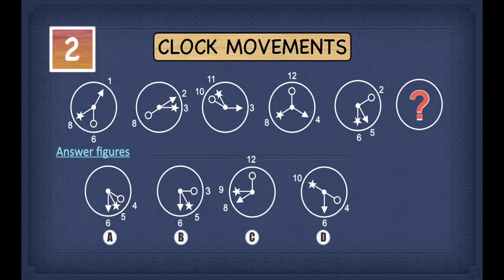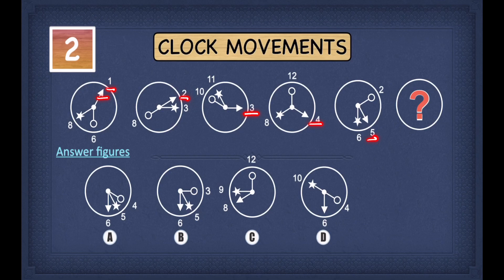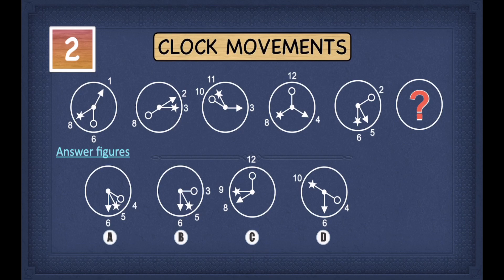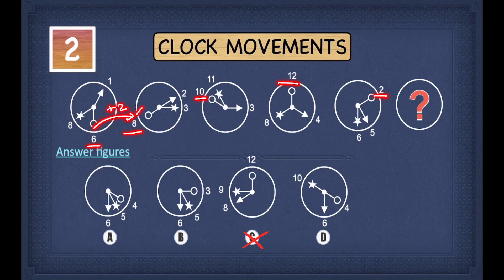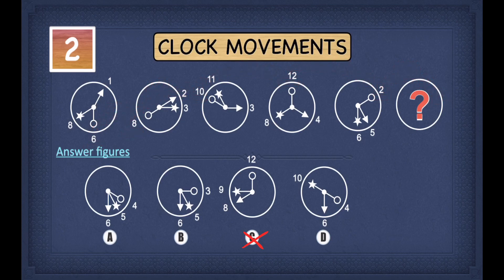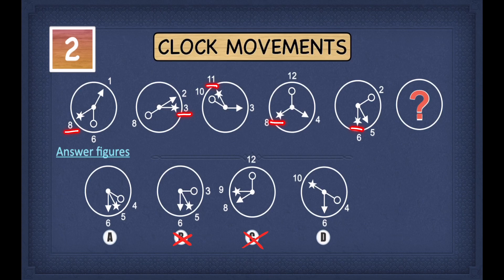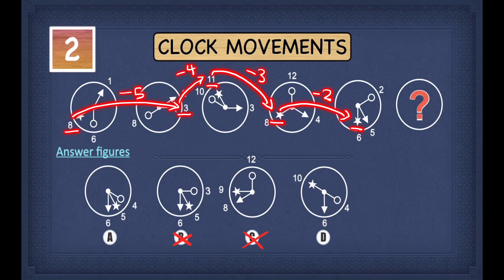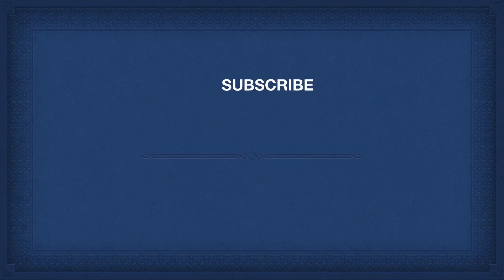11 Plus Non Verbal Reasoning - Type 16 - Clock movement Part 2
❤️ In this video, you will learn ‘Clock movement' of 11 plus non verbal reasoning of type 16 with Lessonade. ❤️